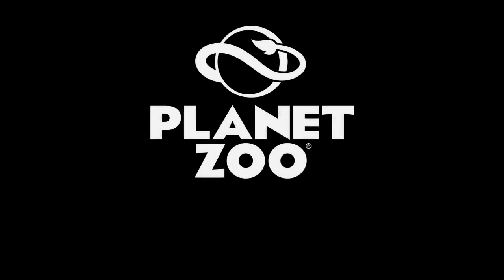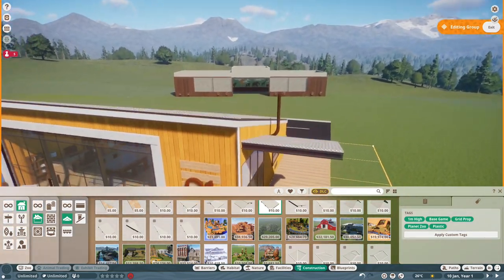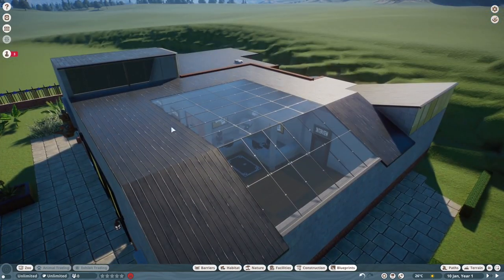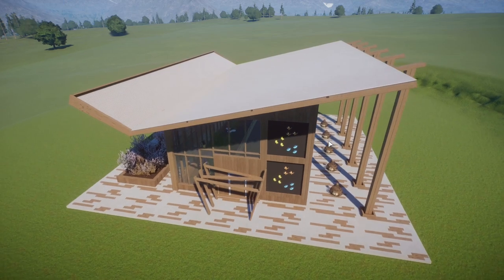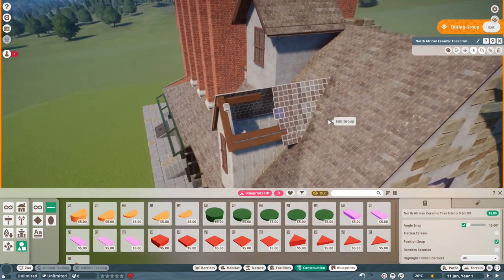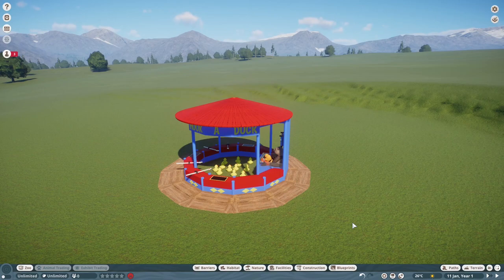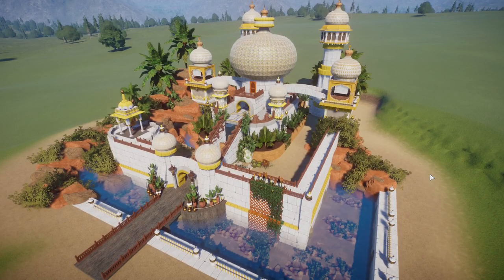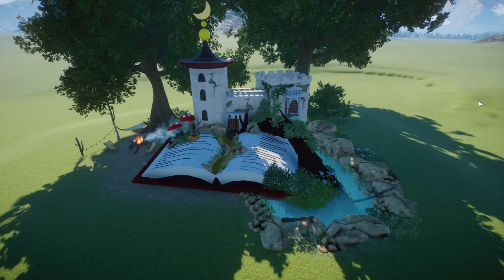Planet Zoo Roof Tutorial - Building Custom, Circular and Complete Guide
In this Planet Zoo Tutorial video i show you every you need to know about building roofs.

0:00 - intro
0:29 - On the grid
5:11 - Custom Roofs
7:17 - Circle Roofs
9:11 - Domes and spires
11:24 - Outro